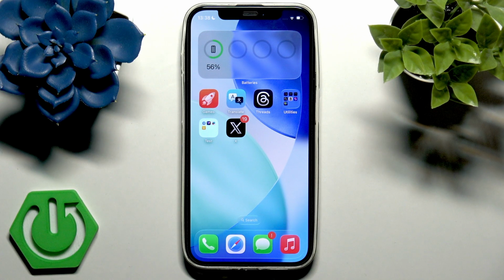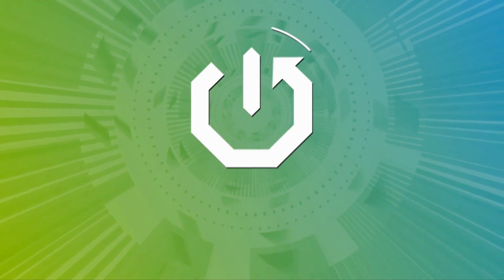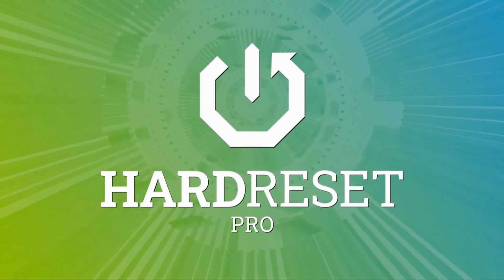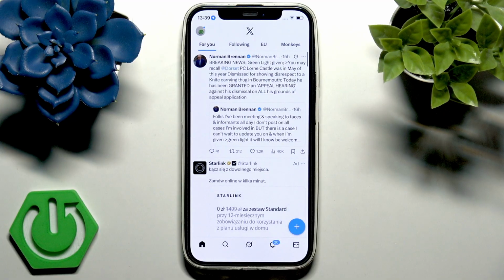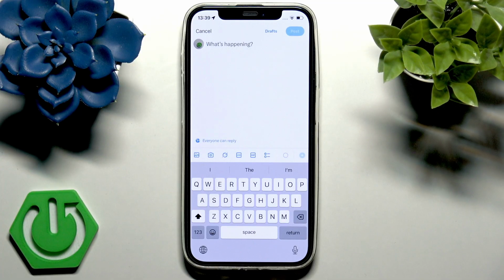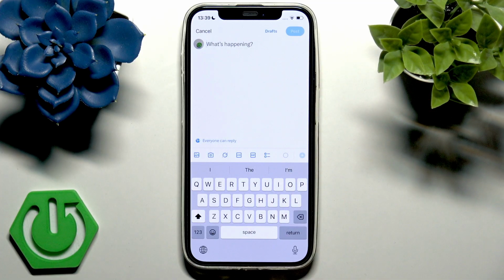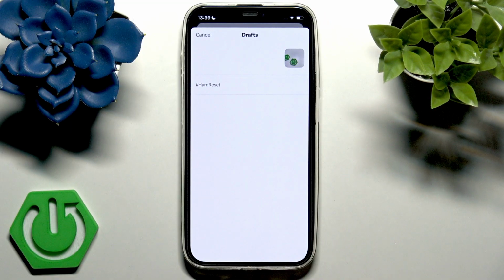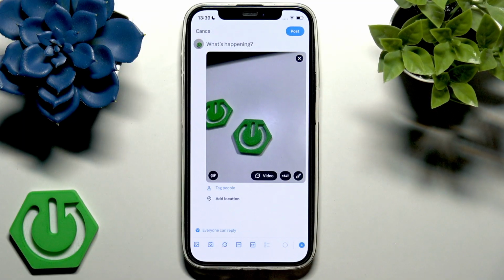How to Find Drafts On X iPhone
Learn how to find and open saved drafts in the X app on your iPhone. This quick, clear video shows where the drafts button appears when you start a new post, what to do if the drafts button is missing, how to open a saved draft, continue editing it, and finally post it. Perfect for anyone using X (formerly Twitter) on iPhone who wants to recover or finish a saved post.

How to find drafts on X on iPhone?
How to open saved drafts in X app on iPhone?
Where is the drafts button in X on iPhone?

0:00 Intro
0:05 Open X and start a new post
0:16 Find the drafts button (top-right)
0:25 What if the drafts button doesn't appear
0:38 Open and edit a saved draft
0:46 Post your draft
0:52 Outro